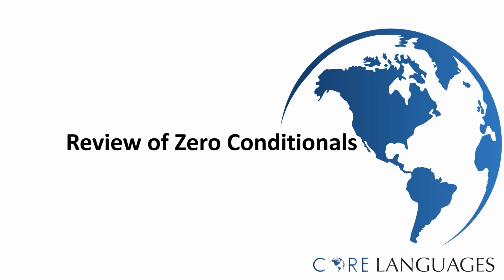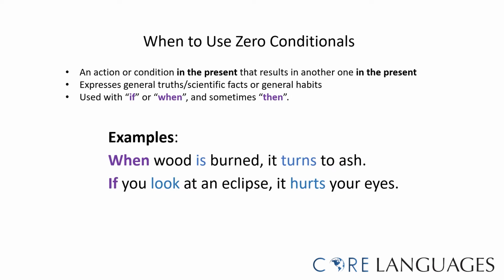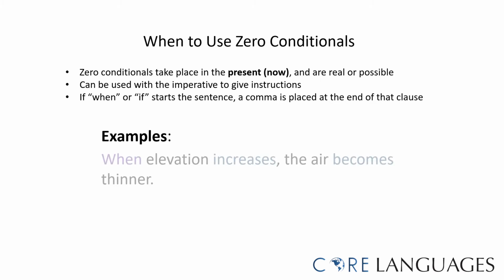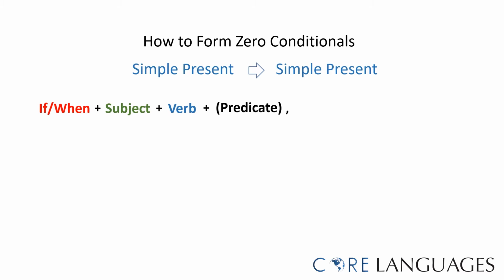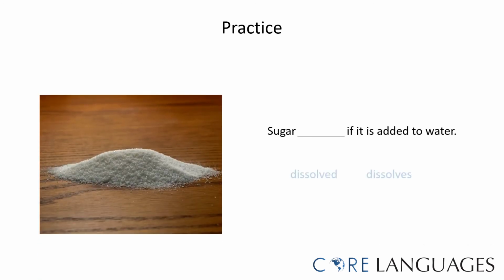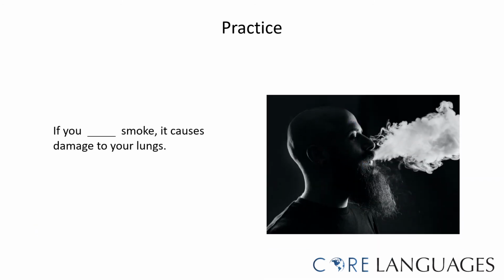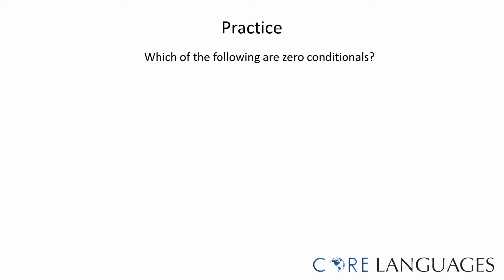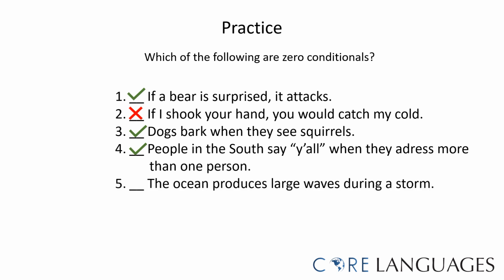English-Review of Zero Conditionals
Zero conditionals are a really useful and simple English grammar structure. We often use them to talk about scientific facts, but that’s not their only use.

Zero conditionals have two clauses: the condition and result. We’ll show you how to form them, make negatives, punctuate them and reverse the order. You’ll learn about when and if in zero conditionals and cause effect relationships.

Are you looking to learn more about this topic?